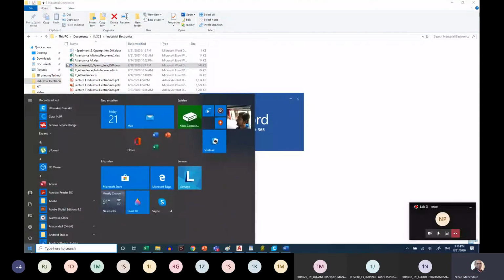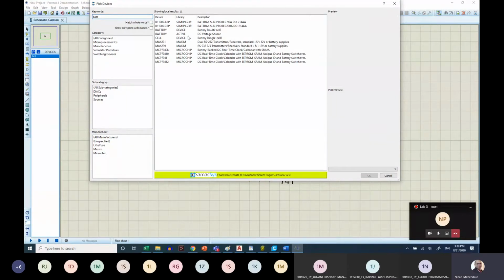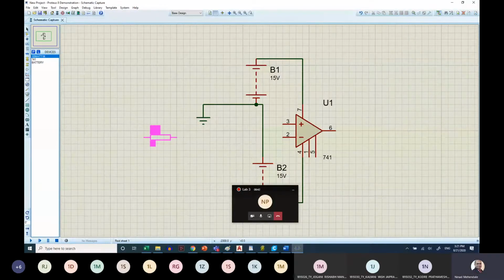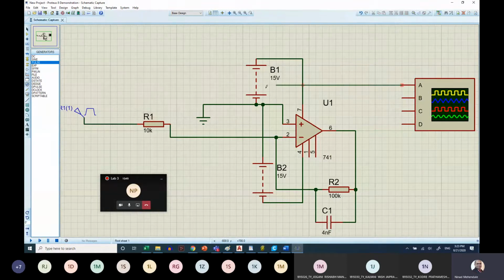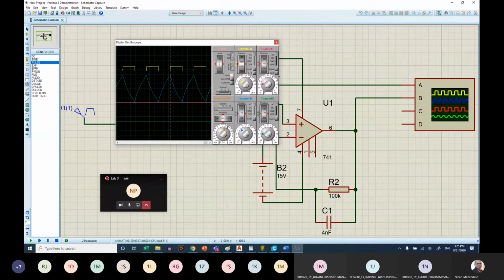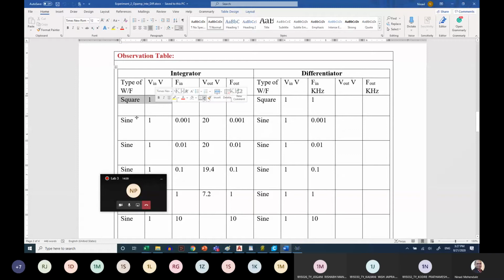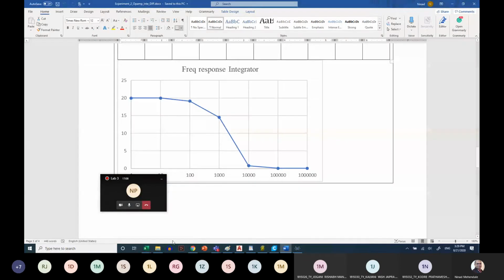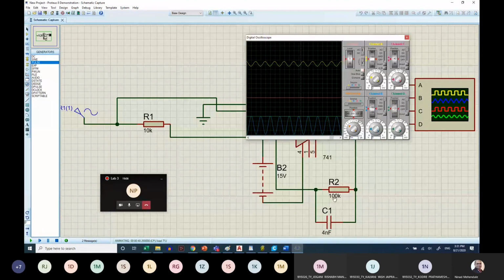Industrial Electronics Experiment 3 1 Integrator in Proteus